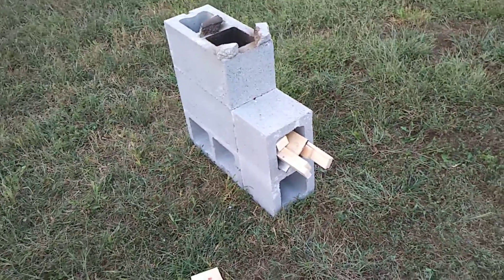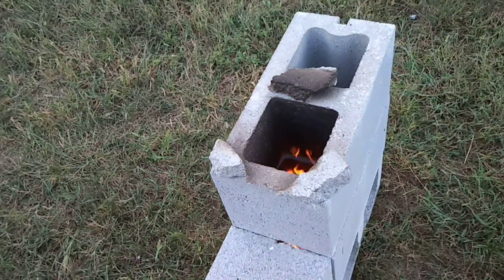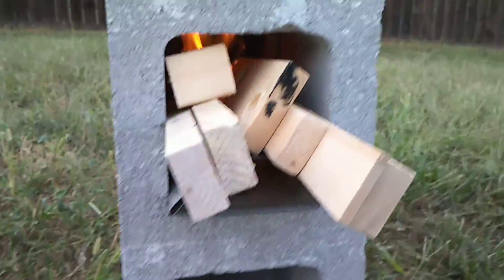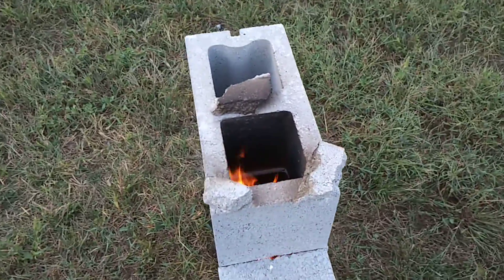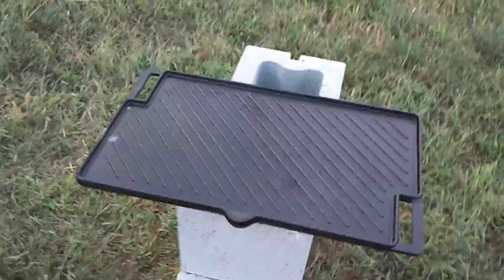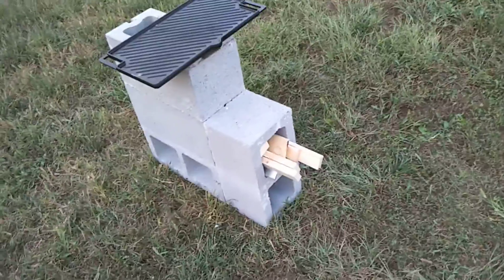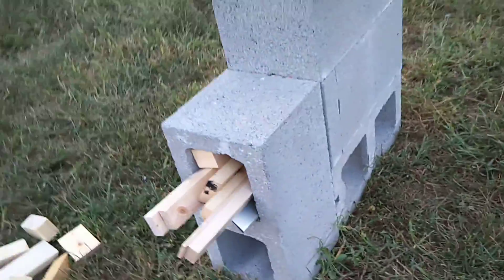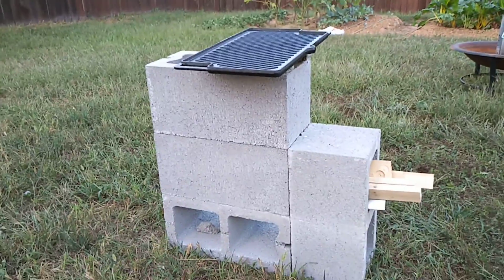Backyard rocket stove - part 1- building your first cinder block rocket stove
Trying out my very first cinder block rocket stove.